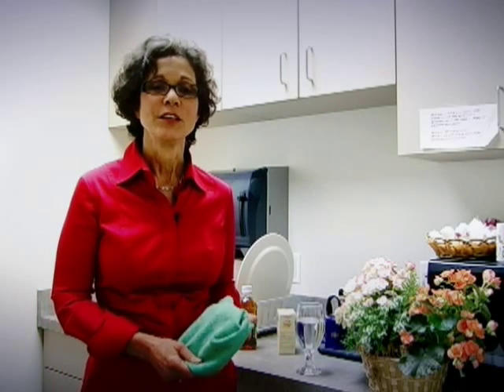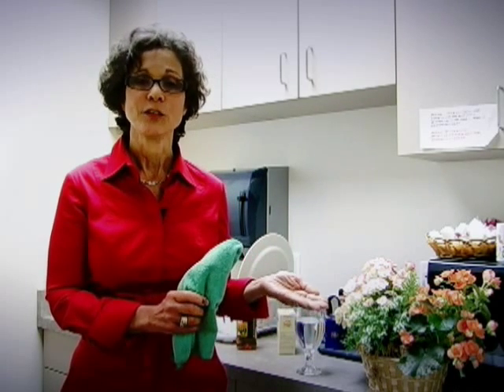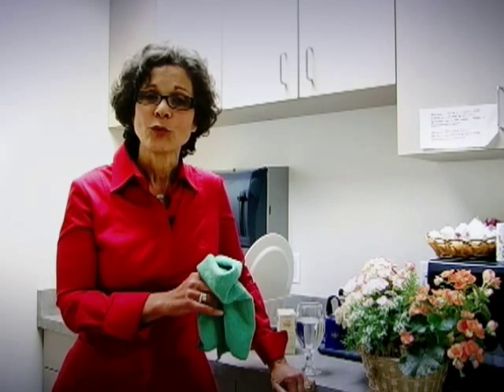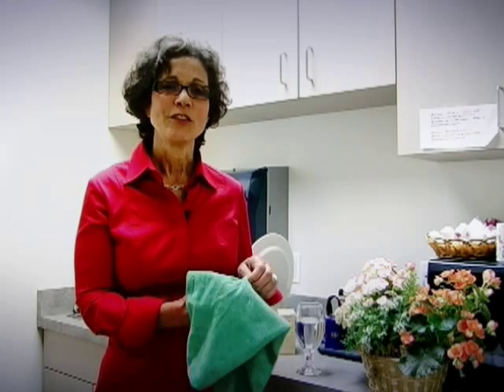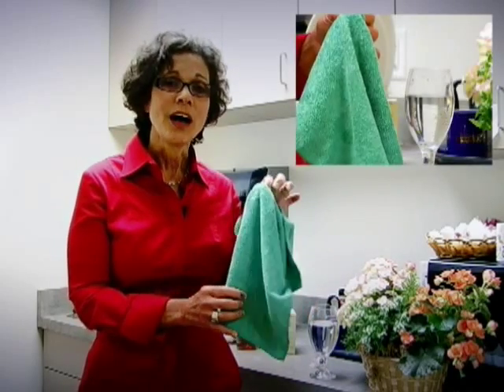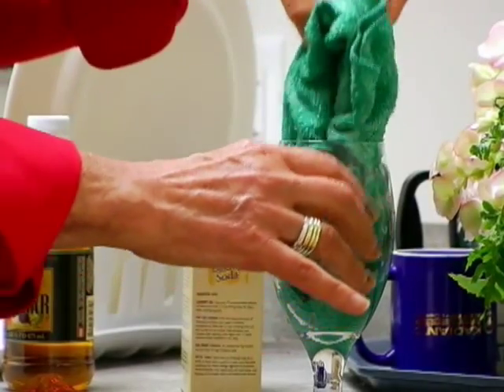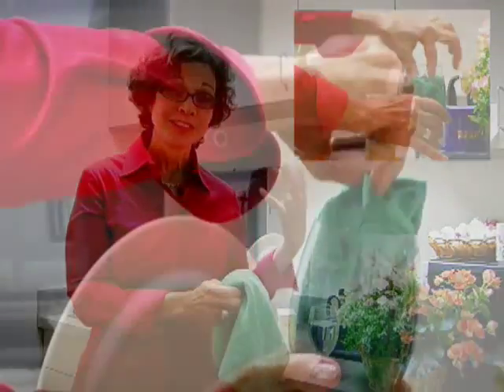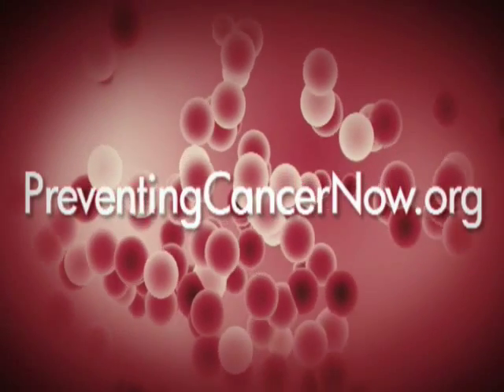Dr. Devra Davis on Household Cleaning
Devra Davis, PhD, MPH
Designated a National Book Award Finalist for When Smoke Ran Like Water (2002, Basic Books), Devra Davis is Director of the world's first Center for Environmental Oncology at the University of Pittsburgh Cancer Institute and Professor of Epidemiology at the University of Pittsburgh's Graduate School of Public Health. Her recent book, The Secret History of the War on Cancer, was a top pick by Newsweek and is being used at major schools of public health, including Harvard, Emory, and Tulane University. The multidisciplinary Center for Environmental Oncology includes experts in medicine, basic research, engineering and public policy, who will develop cutting-edge studies to identify the causes of cancer and propose policies to reduce the risks of the disease.Dr. Davis's career has spanned all areas of academia, public policy, and scientific research. President Clinton appointed the Honorable Dr. Davis to the newly established Chemical Safety and Hazard Investigation Board, (1994-99) an independent executive branch agency that investigates, prevents, and mitigates chemical accidents. As the former Senior Advisor to the Assistant Secretary for Health in the Department of Health and Human Services, she has counseled leading officials in the United States, United Nations, World Health Organization, and World Bank. She also served as a Lead Author of the Intergovernmental Panel on Climate Change—the group awarded the Nobel Peace Prize in 2007.Dr. Davis holds a B.S. in physiological psychology and a M.A. in Sociology from the University of Pittsburgh. She completed a Ph.D. in science studies at the University of Chicago as a Danforth Foundation Graduate Fellow and a M.P.H. in epidemiology at the Johns Hopkins University as a Senior National Cancer Institute Post-Doctoral Fellow. She has also authored more than 170 publications in books and journals ranging from the Lancet and Journal of the American Medical Association to Scientific American and the New York Times.Honored for her research and public policy work by various national and international groups, she is member of both the American Colleges of Toxicology and of Epidemiology. She was honored by the Betty Ford Comprehensive Cancer Center and the American Cancer Society with the Breast Cancer Awareness Award, commended by the Director of the National Cancer Institute for Outstanding Service, and has recently been appointed a Global Environmental advisor to Newsweek Magazine.She recently was the recipient of a Women's Leadership Exchange Compass Award, presented by OPEN: The Small Business Network from American Express, for breaking the paradigms of how women are perceived over the last ten years.